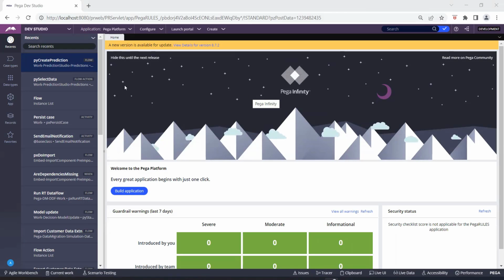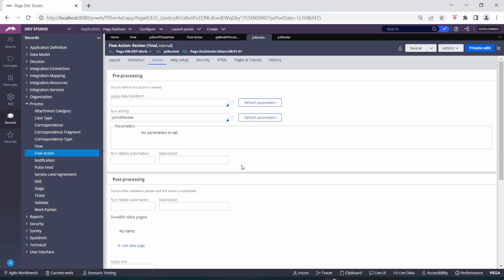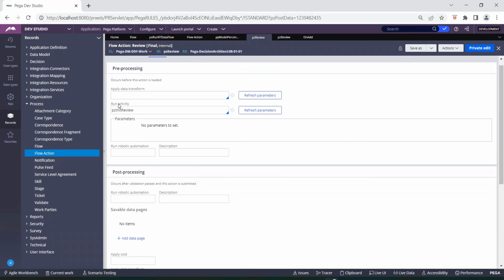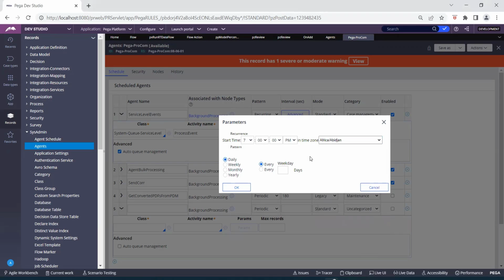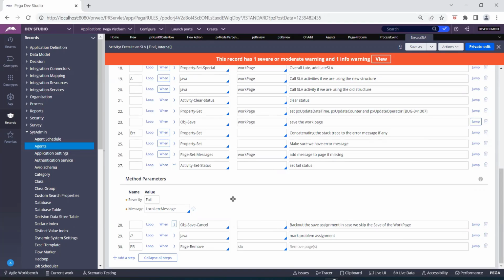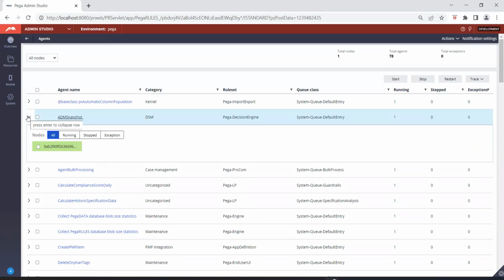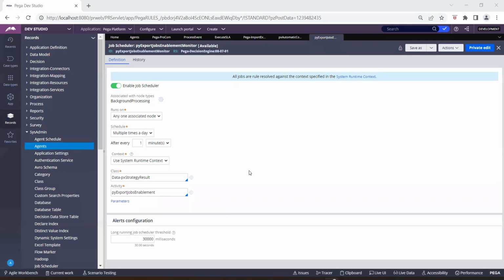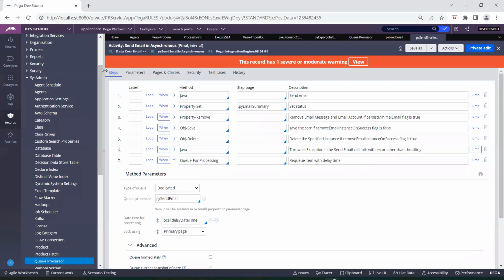PEGA CSA Tutorial | PEGA CSA Training | youtube pega | pega tutorial videos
PEGA CSA is a powerful software that helps organizations manage their customer service operations. It provides a complete suite of tools to help customer service reps handle customer inquiries and complaints. It also includes a powerful reporting engine to help managers track and improve customer service performance.